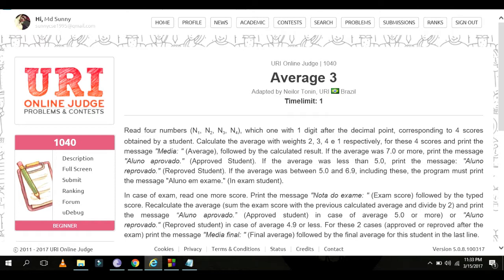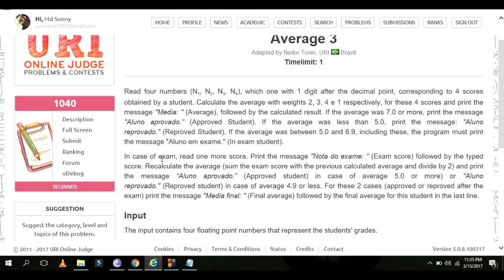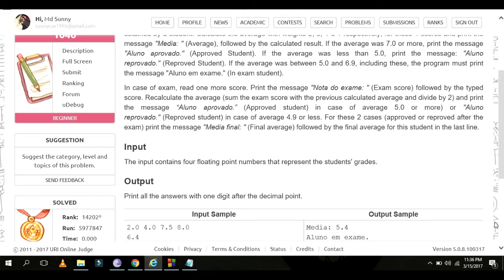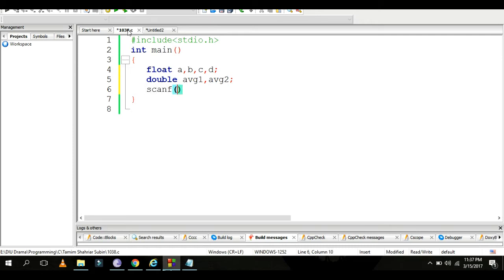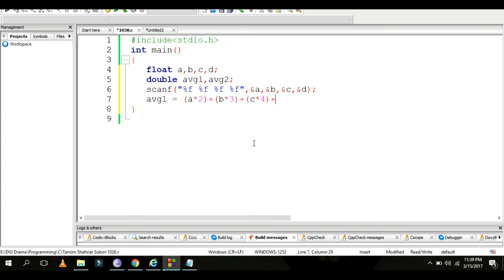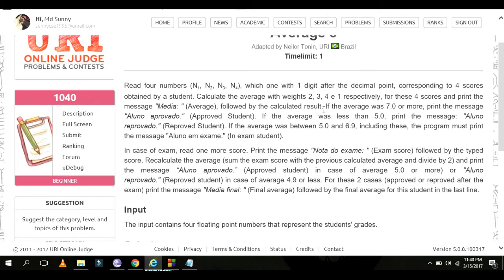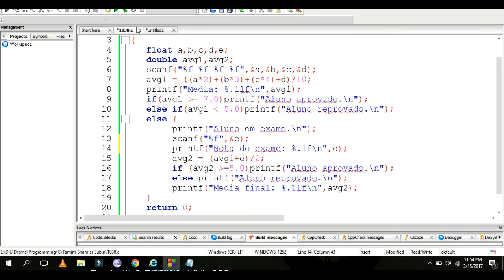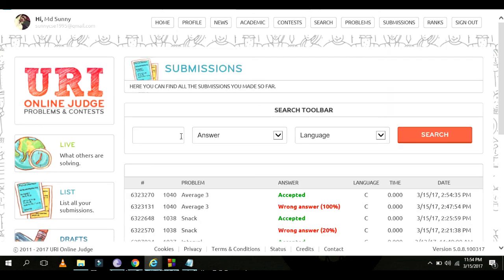beecrowd Problem 1040 - "Average 3" solution( Bangla ) | C language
This video contains the solution of beecrowd problem 1040 Average 3 in C language.